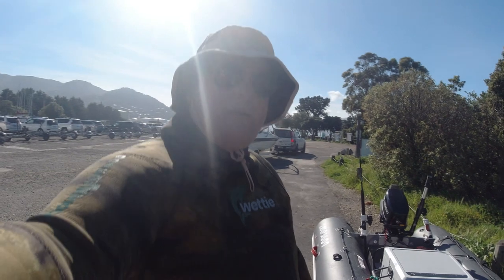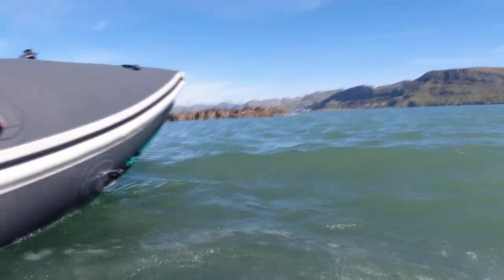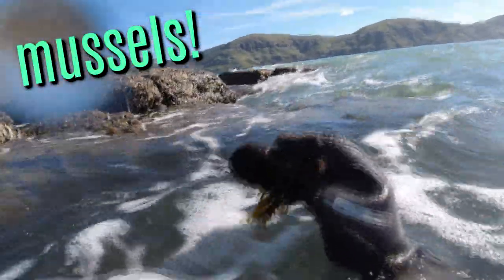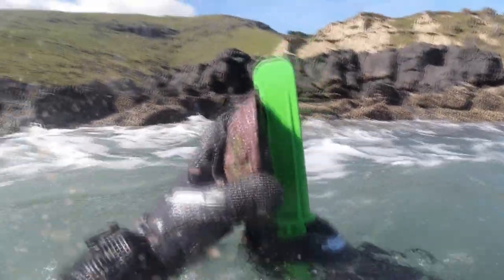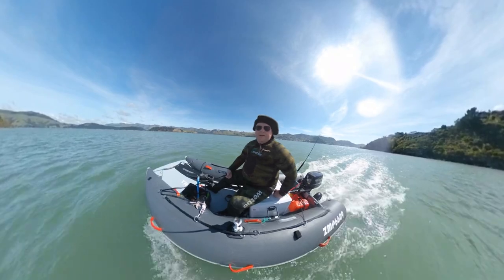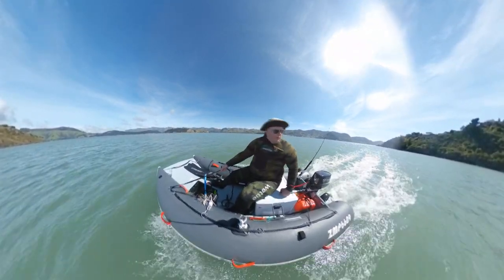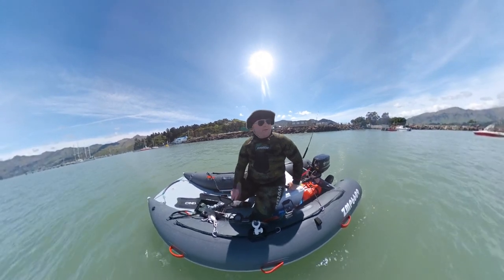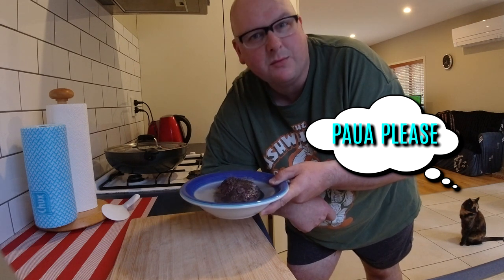PAUA DIVE! and boating adventure in murky Lyttelton Harbour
PAUA DIVE! and boating adventure in murky Lyttelton Harbour. Heading out to the reef structure in Lyttelton Harbour, I grab me some nz mussels and some paua! finsing up I visit Quail Island and take the paua home to cook.

Kiwi Kaimoana, Seafood of New Zealand

If you're interested in entering the moana, seeing Tangaroa, and trying to find some seafood, this show might just float your boat. Join me as I discover New Zealand seafood, ranging from shellfish, finfish, crustaceans... fish you catch, fish you buy, fish you can cook. If it's seafood from New Zealand... then you'll find it on Kiwi Kaimoana.